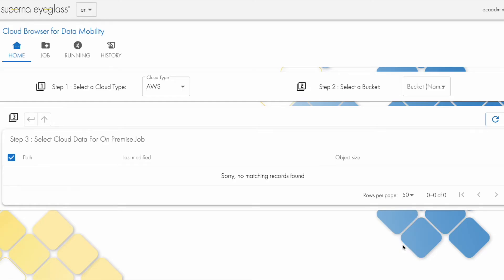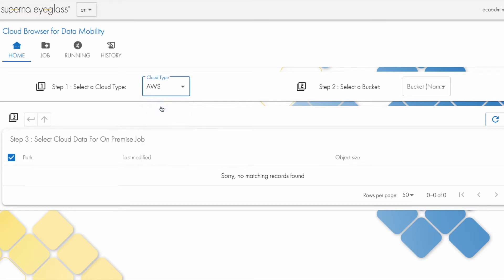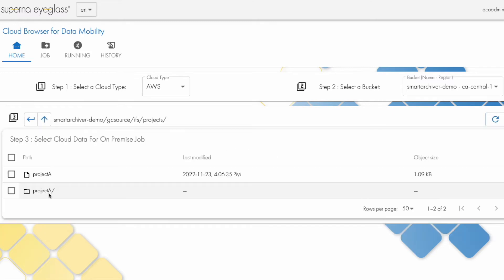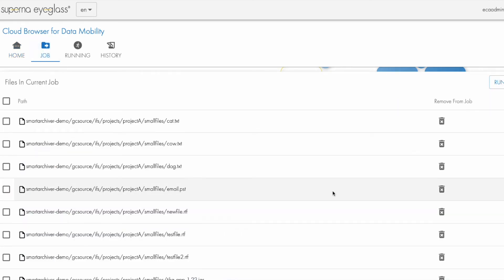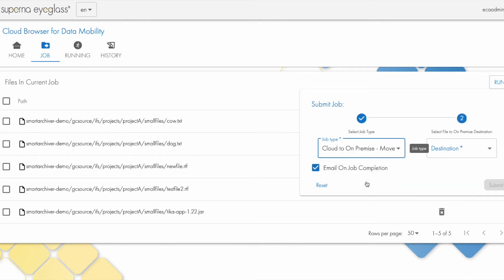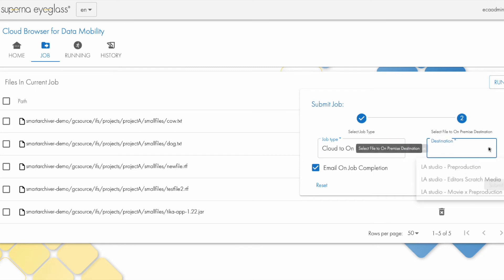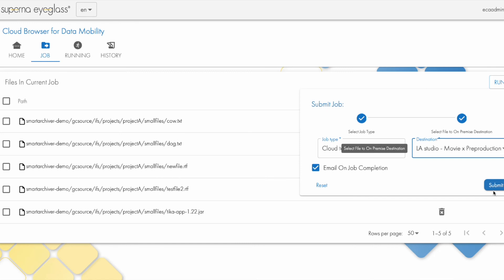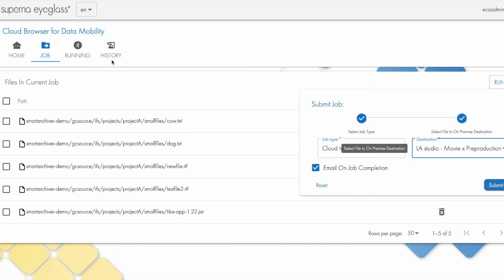Golden Copy Cloud Browser for Data Mobility Demo